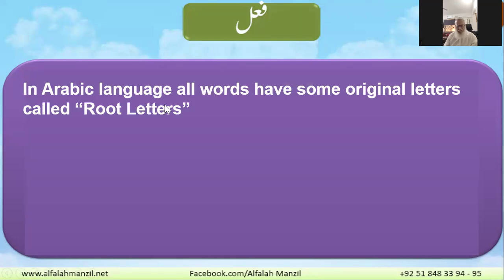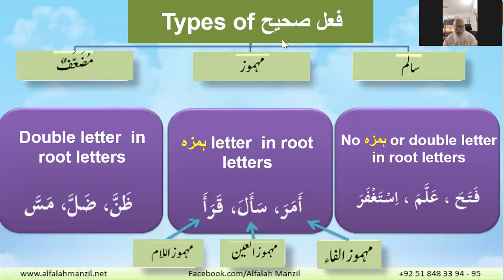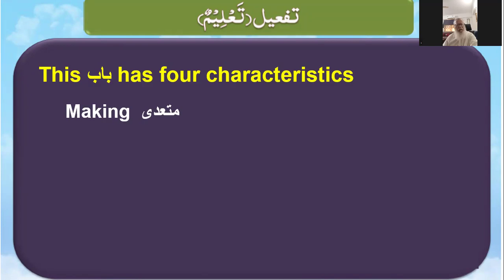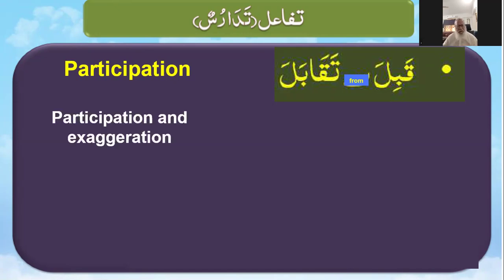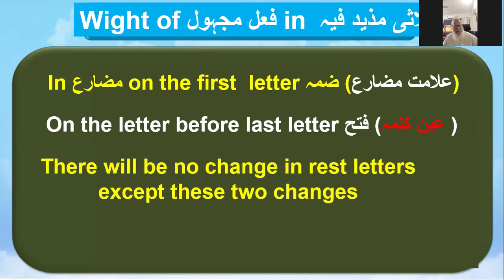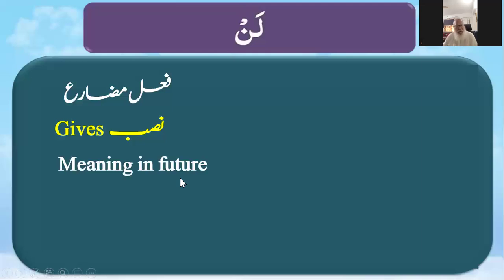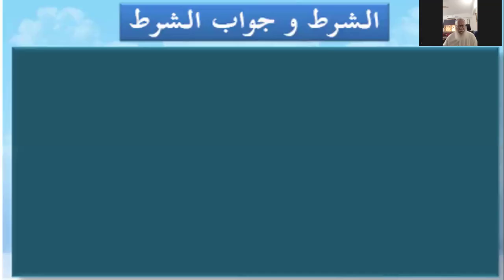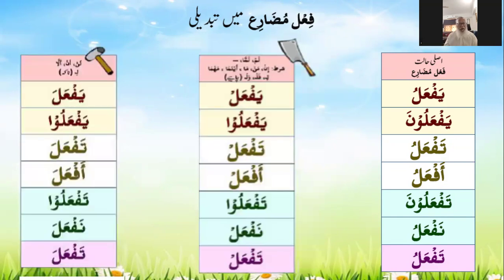QC5-68 Grammar Lesson 4